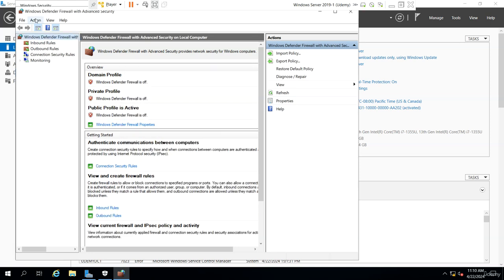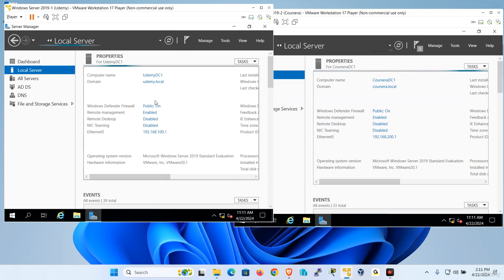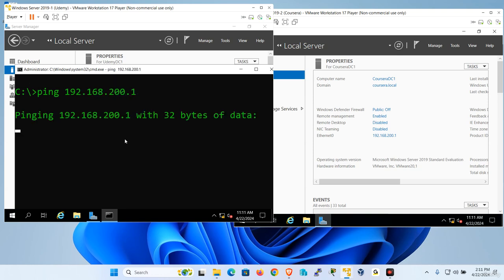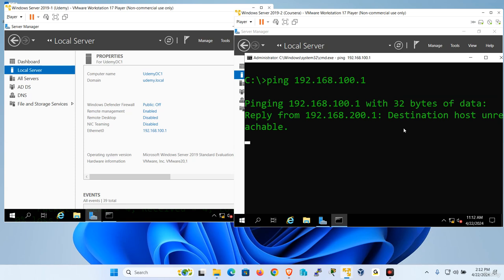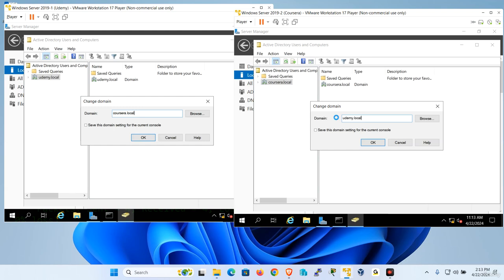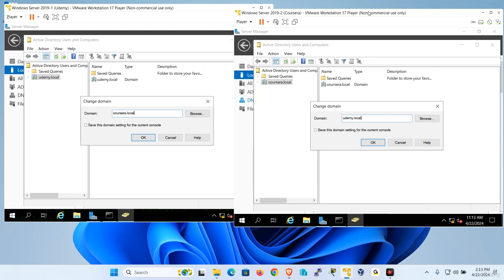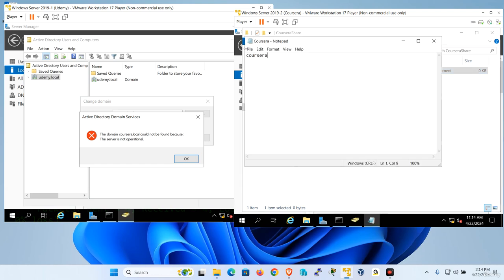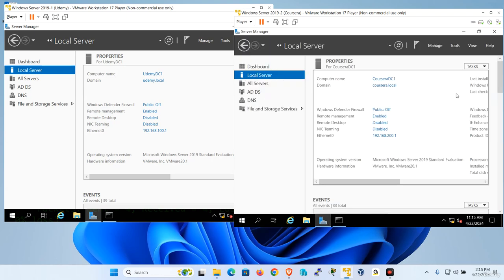72 Test Connectivity between both Seperate Companies Forests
### Testing Connectivity Between Two Separate Active Directory Forests

Testing connectivity between two separate Active Directory (AD) forests is essential for verifying that resources can be accessed and that any configured trust relationships are functioning correctly. Below are steps and methods to test connectivity between two AD forests.

### Prerequisites

1. **Established Trusts**: Ensure that a trust relationship has been set up between the two forests, if applicable.
2. **Network Configuration**: Verify that the necessary firewall ports are open for communication between the forests. Common ports include:
   - TCP/UDP 53: DNS
   - TCP 88: Kerberos authentication
   - TCP 135: RPC endpoint mapper
   - TCP 389: LDAP
   - TCP 636: LDAPS
   - TCP 445: SMB
   - TCP 464: Kerberos password change
   - TCP 3268: Global catalog

3. **DNS Resolution**: Ensure that DNS settings are correctly configured so that each forest can resolve the domain names of the other.

### Steps to Test Connectivity

Step 1: Verify DNS Resolution

1. **Using nslookup**:
   - Use the `nslookup` command to check if you can resolve a domain from the other forest.
   ```bash
   nslookup companyB.com  # From Company A
   nslookup companyA.com  # From Company B

2. **Check A Records**:
   - Ensure the correct A records exist in DNS for domain controllers in both forests.

Step 2: Ping Domain Controllers

1. **Ping the DCs**:
   - From a machine in Company A, ping the domain controller in Company B:
   ```bash
   ping dc1.companyB.com

   - From a machine in Company B, ping the domain controller in Company A:
   ```bash
   ping dc1.companyA.com

2. **Check Response**:
   - Successful responses indicate basic connectivity.

Step 3: Use Active Directory Tools

1. **Active Directory Users and Computers**:
   - Open the **Active Directory Users and Computers** tool from either forest.
   - Try to browse the other forest by right-clicking the root of the domain and selecting **Connect to Domain**.

2. **Active Directory Sites and Services**:
   - Check if you can see sites from the other forest, indicating proper replication and connectivity.

Step 4: Test Kerberos Authentication

1. **Using klist**:
   - Open Command Prompt and run the following command to list Kerberos tickets:
   ```bash
   klist

2. **Get a Ticket from the Other Forest**:
   - Use the `kinit` command to request a Kerberos ticket for a user in the other forest:
   ```bash

3. **Check Ticket**:
   - If successful, you will receive a Kerberos ticket.

Step 5: Check Trust Relationships

1. **Use Active Directory Domains and Trusts**:
   - Open the **Active Directory Domains and Trusts** console.
   - Check the status of the trust relationships to ensure they are established and working.

2. **Validate Trusts**:
   - Right-click on the trust and select **Validate** to confirm that the trust is functioning properly.

### Step 6: Test Resource Access

1. **Access Shared Resources**:
   - Try accessing shared folders or resources across the forests using UNC paths:
   ```bash
   \\dc1.companyB.com\sharedfolder

2. **Login with Cross-Forest User**:
   - Attempt to log in with a user from the other forest to ensure authentication works.

### Conclusion

Testing connectivity between two separate Active Directory forests involves verifying DNS resolution, using ping commands, and testing authentication and resource access. Ensuring that all components are correctly configured will facilitate seamless communication between the two forests, enhancing collaboration and resource sharing. Regular monitoring and maintenance of trust relationships and network configurations are crucial for continued connectivity.